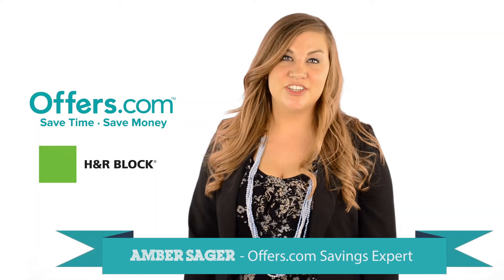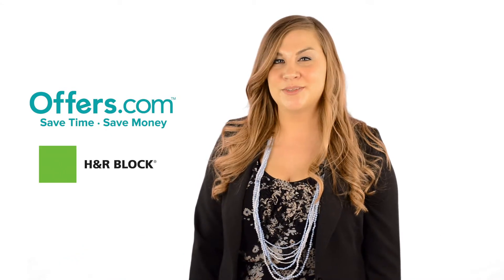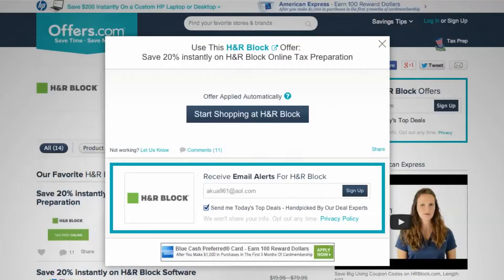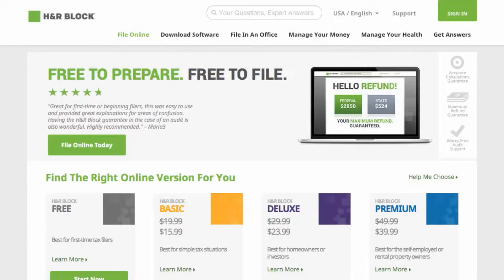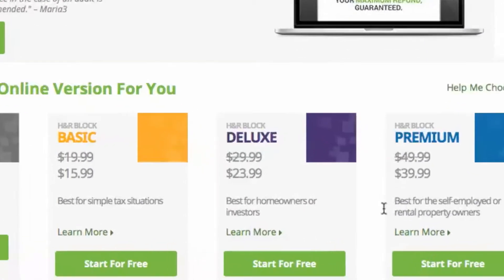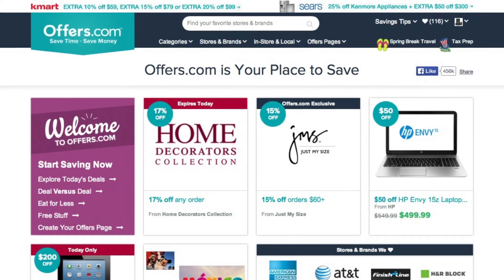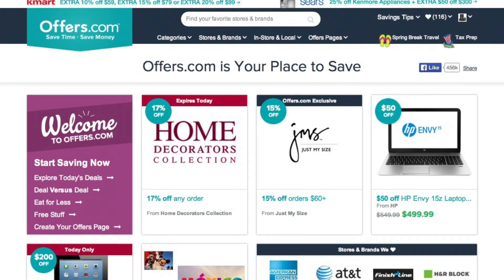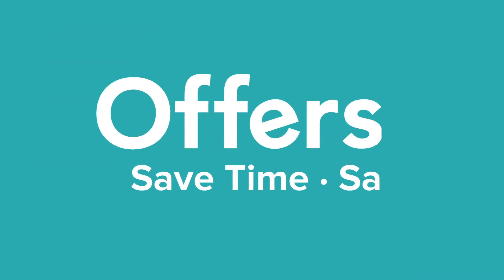H&R Block Online Coupons 2014 - How to Save When Filing Your Taxes - from Offers.com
and find out how to get a great discount with any of our H&R Block coupons. This video shows you just how easy it is to save when you file your taxes this season by using H&R Block coupons from Offers.com.